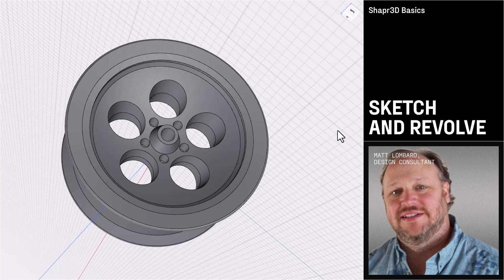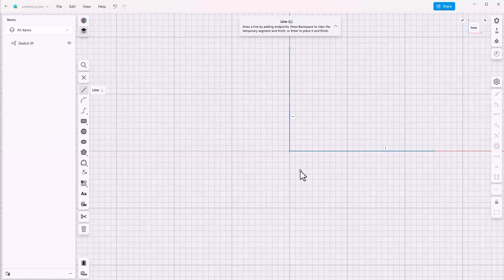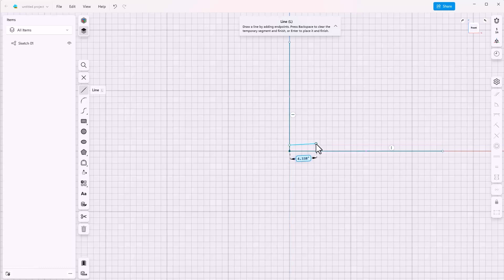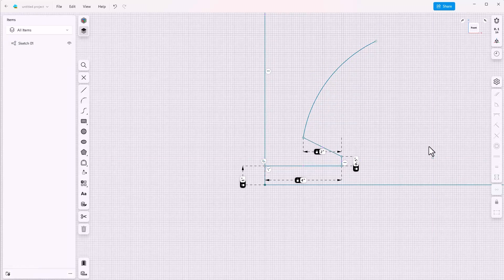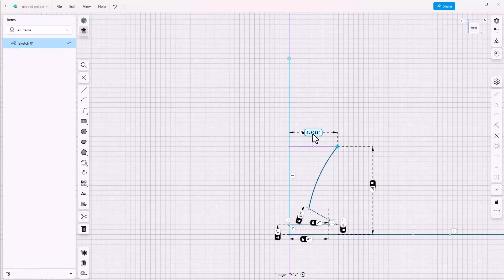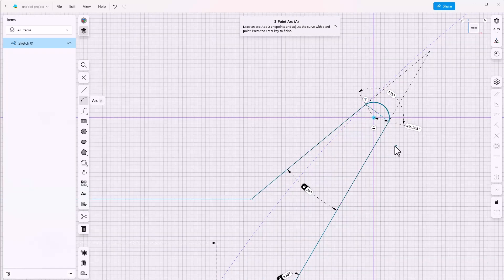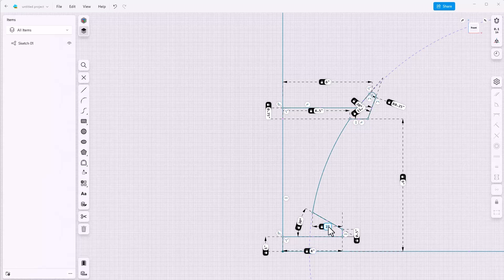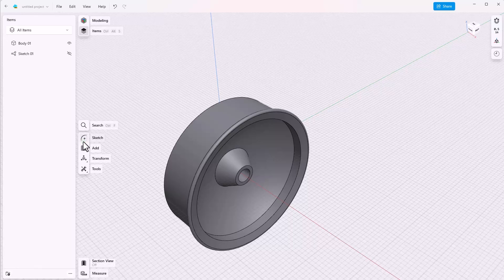Sketch and Revolve: Designing a Motorcycle Wheel, part 1 | Shapr3D Basics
Get familiar with sketching, dimensioning, revolved features, and general workflow designing the wheel of a motorcycle. You learn how to set relationships between lines, angles, and shapes to quickly sketch and use the Revolve tool to create a 3D model.